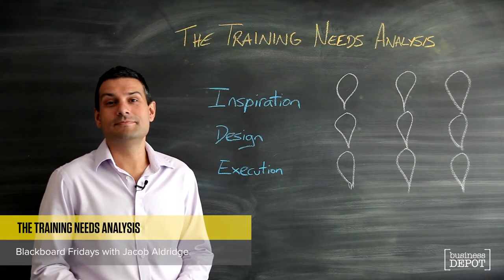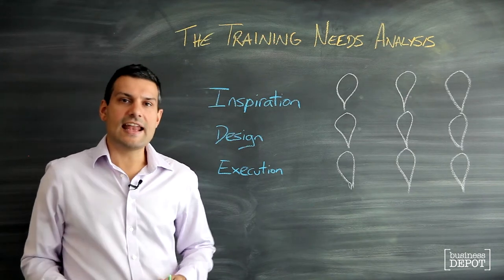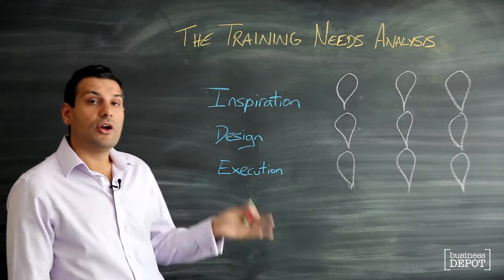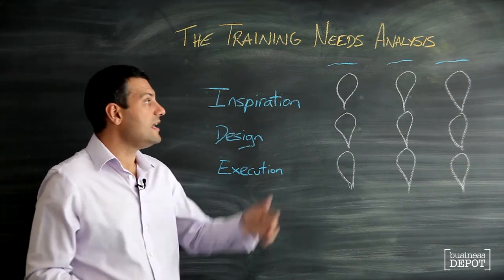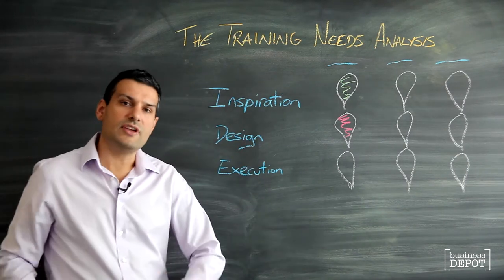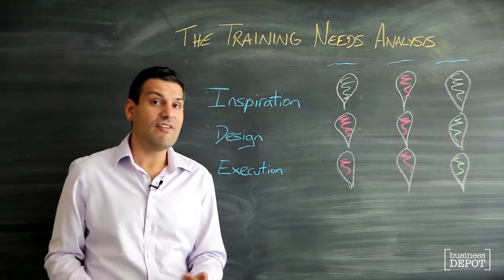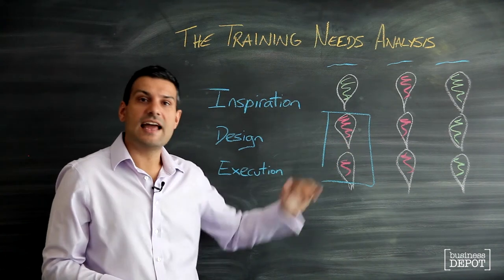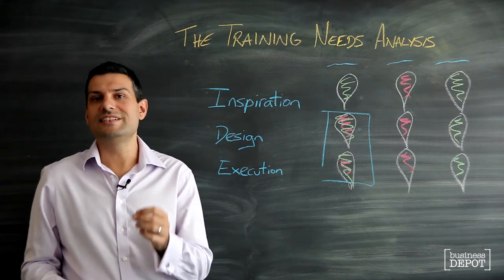How to Conduct a Training Needs Analysis for your Team — Blackboard Fridays Ep. 32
Last week was a journey that went through Inspiration, Education, and Execution and how these are excellent for objectively assessing how skillful you or one of your team are in a particular area. This week we add steroids to the concept: how do we measure ALL of the skills your business needs, across ALL of your team members? Learn more.

As Director of Advisory at businessDEPOT, Jacob Aldridge continues to work one-on-one with SME businesses and directors, while also leading the development of our Strategic Advisory services across Workshops, Group Programs, and Online business guidance.